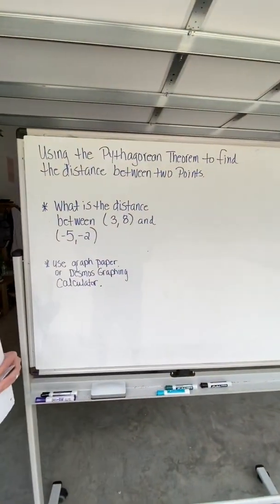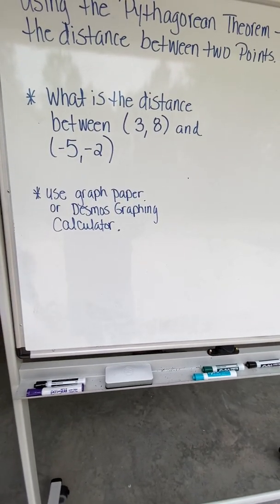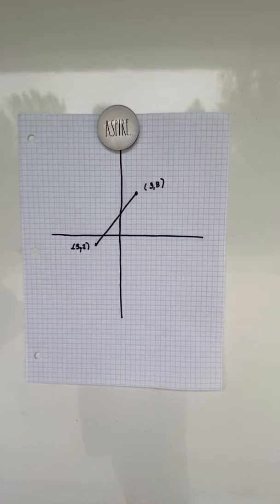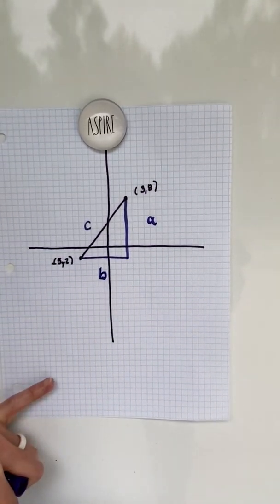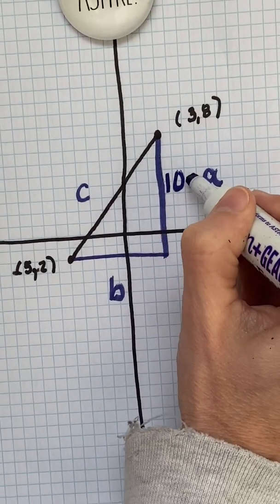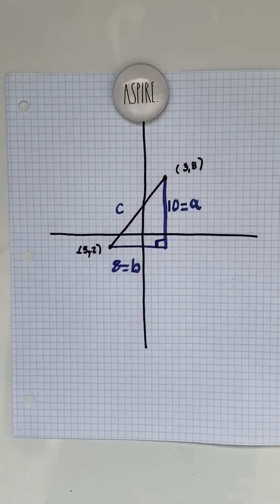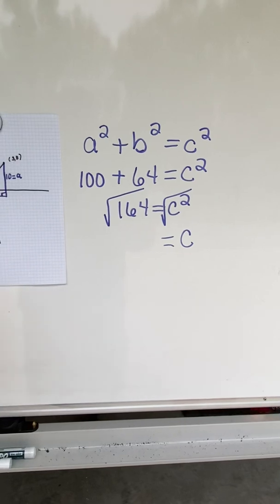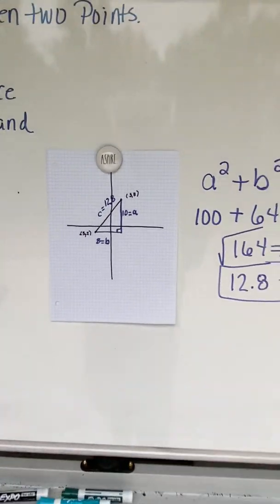Distance in the coordinate plane